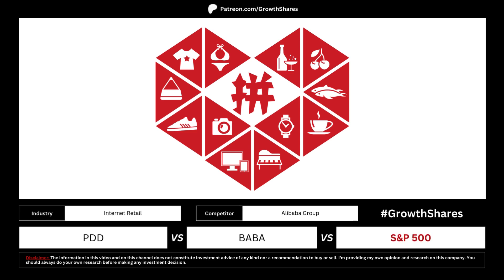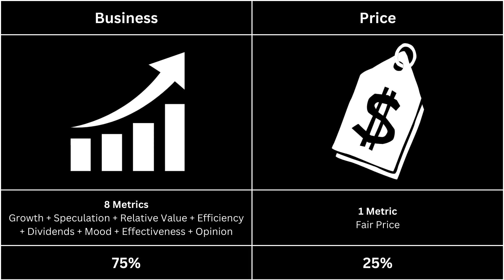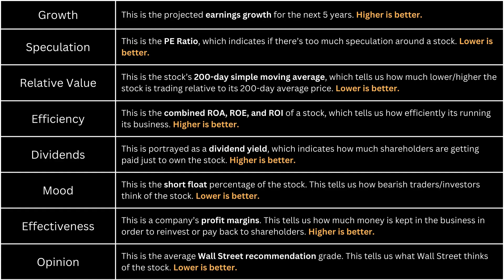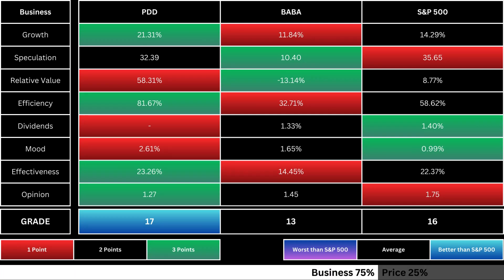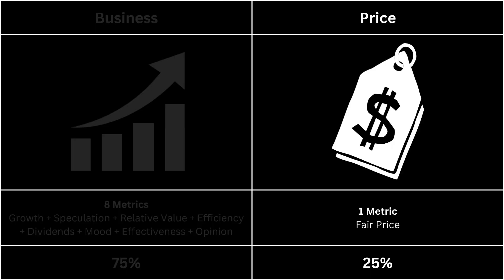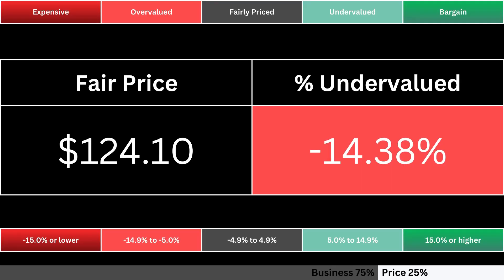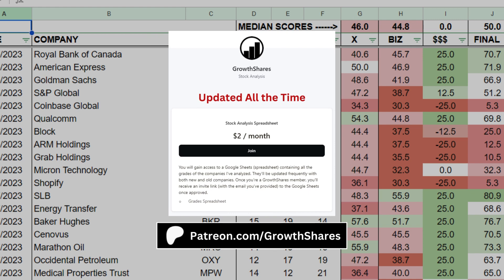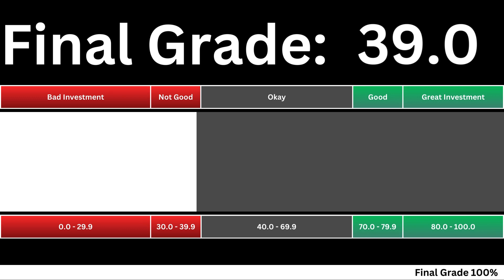PDD Holdings PDD Stock Analysis | SHOULD YOU BUY?!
Should you invest in Temu right now? To answer these questions, we need to compare it with its main competitor and the S&P 500 to see if it's the best investment of the three.